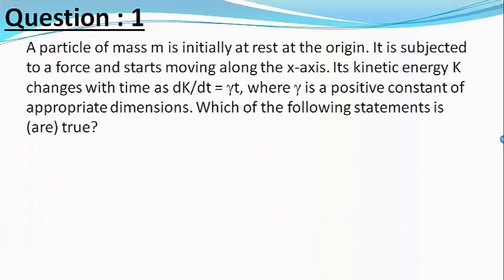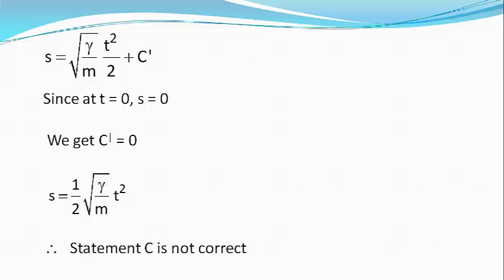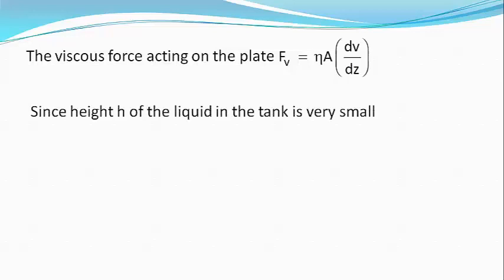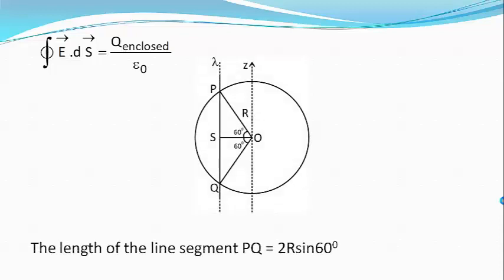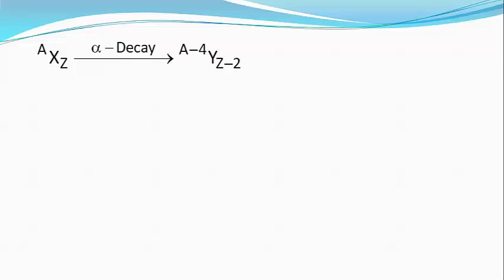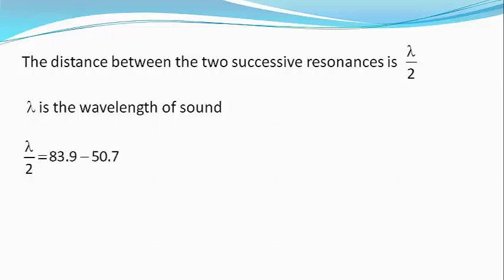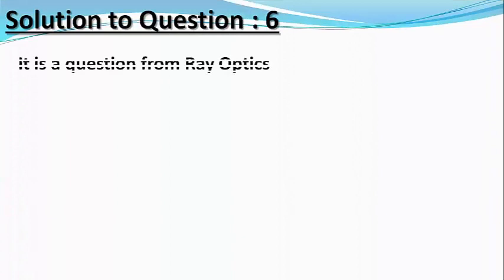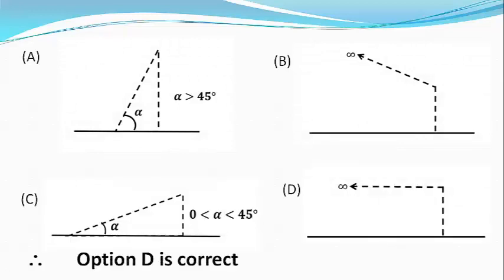JEE Advanced 2018 Video Solutions Physics Paper -2 section - 1 by IIT Professor T K Bansal